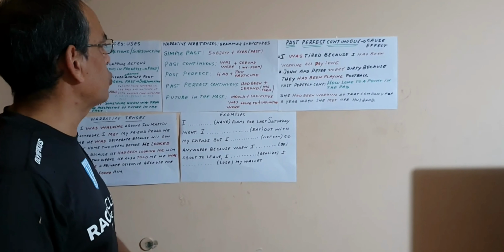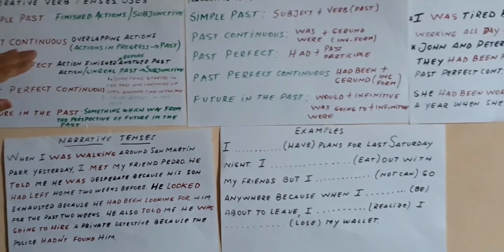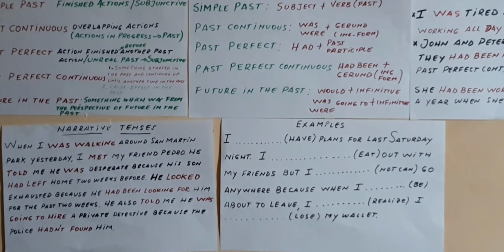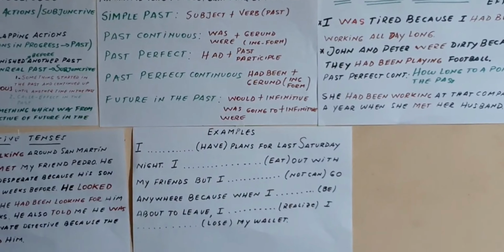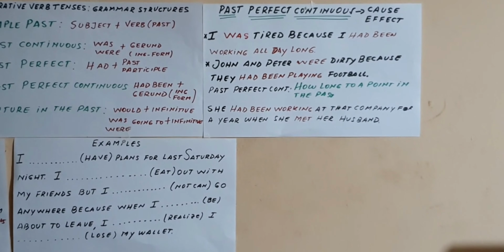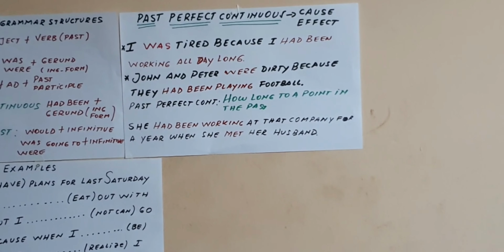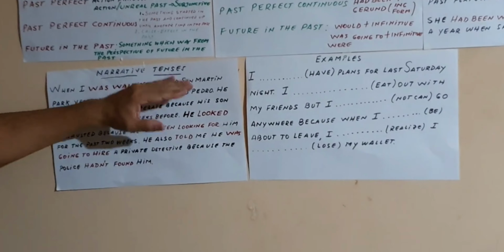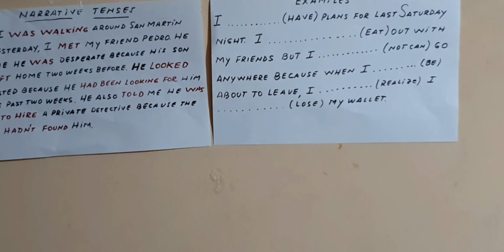Narrative verb tenses